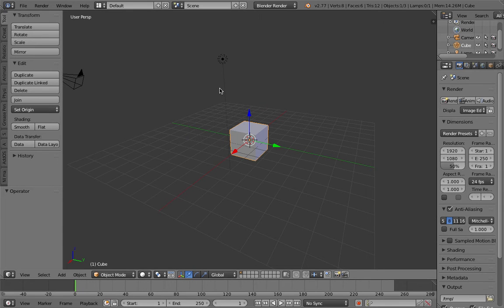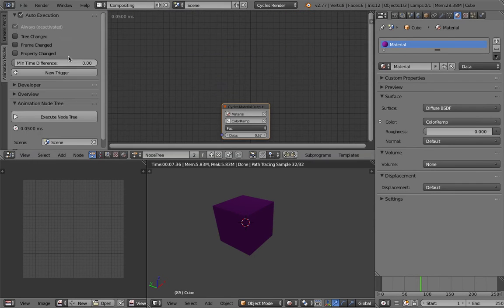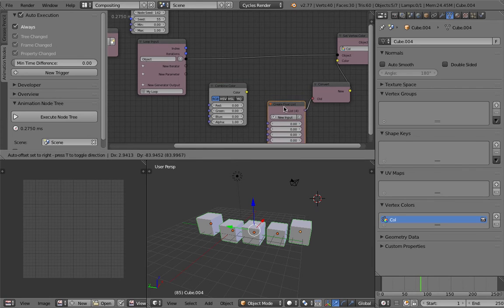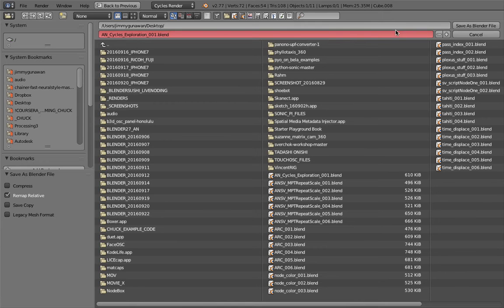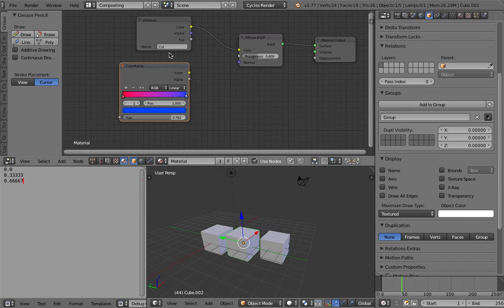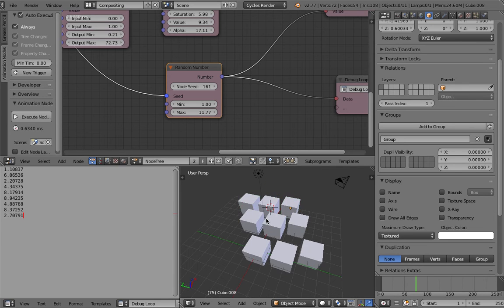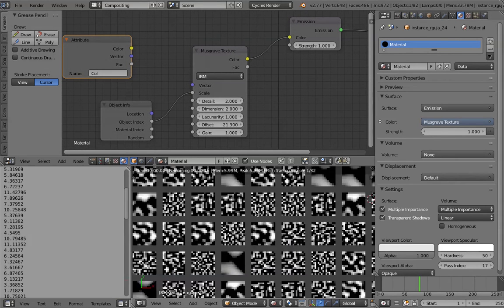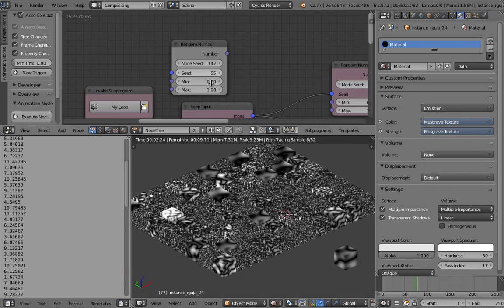BLENDERSUSHI / AN Cycles Exploration (LIVENODING065)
Here is short live noding video showing how you could generate and pass in data  from Animation Nodes Add-On into Blender Cycles Material.

Blender Material Cycles is one area I am interested in, but have not got time to really seriously go in depth. Perhaps slowly I will.

Animation Nodes can currently pass in the data via:
- Set Vertex Color
- Object Pass Index
- Cycles Material

There is also Material Pass Index that we could perhaps manage procedurally using Animation Nodes.